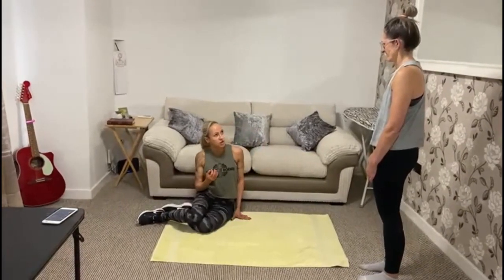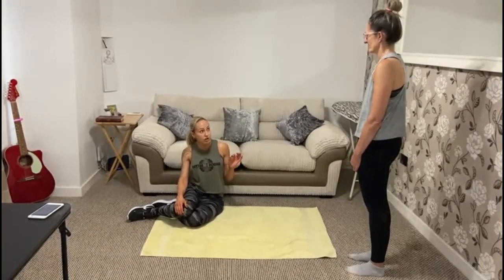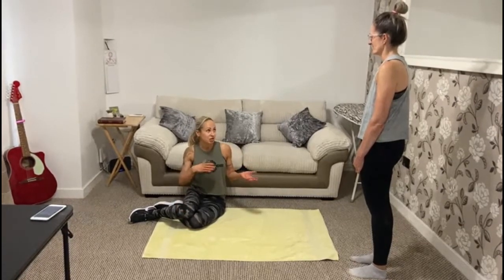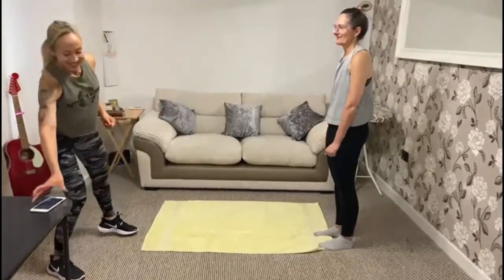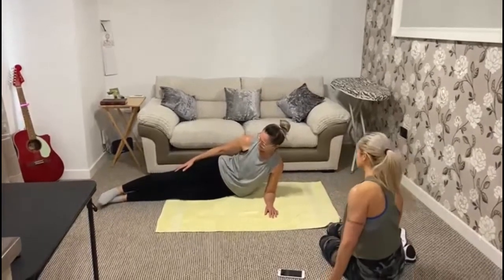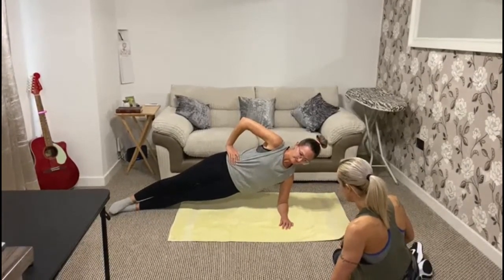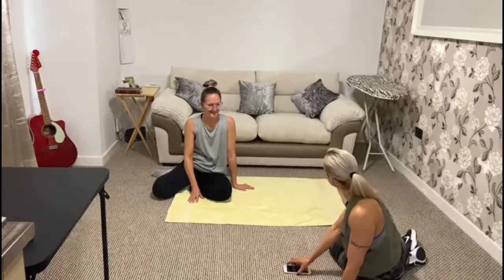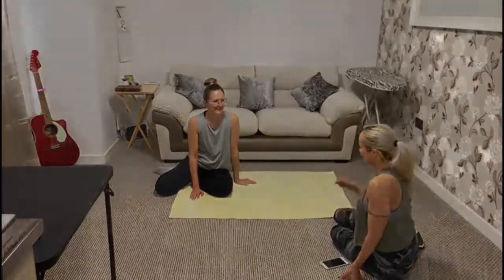How to Do a Side Plank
In this video, I explain which muscles the side plank works and how to perform it correctly to reap its benefits. I also give some variations to make the exercise easier and/or harder if necessary.